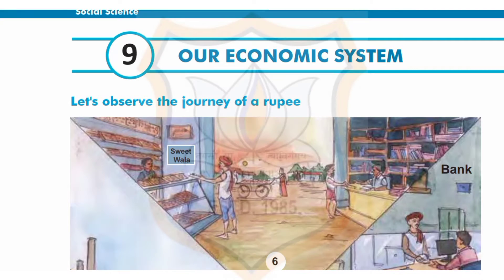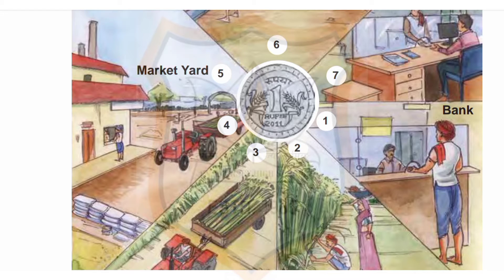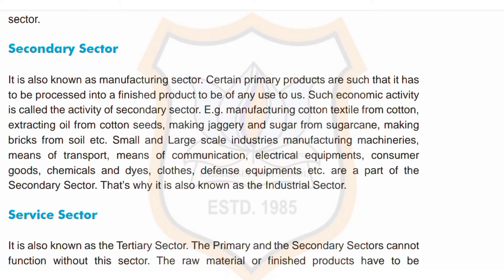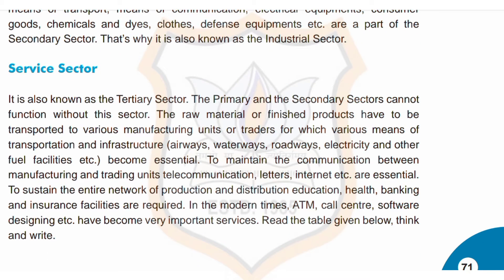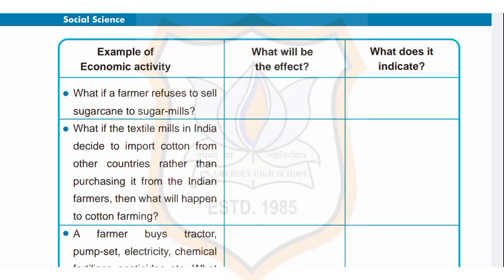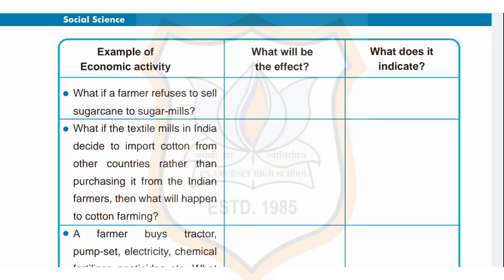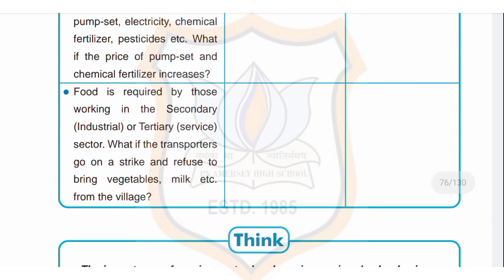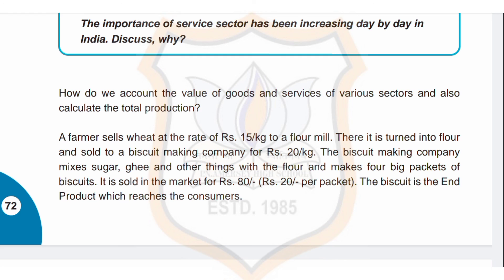STD VIII SST CH 9